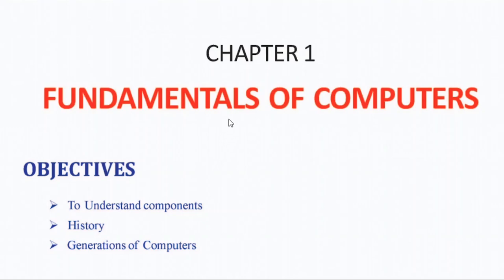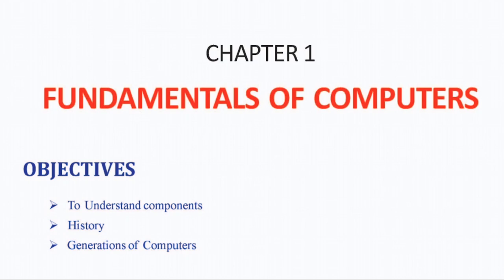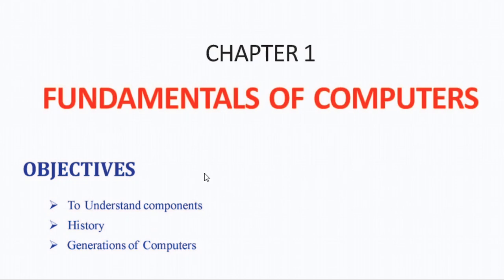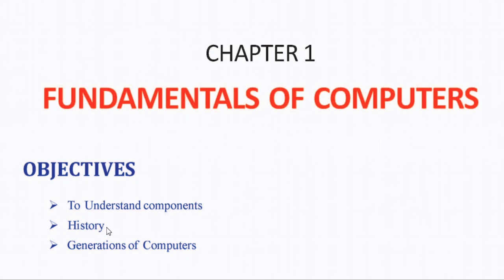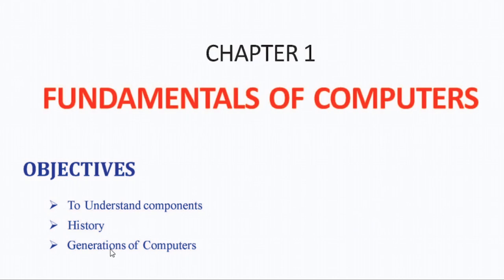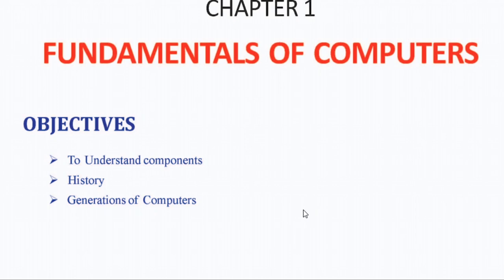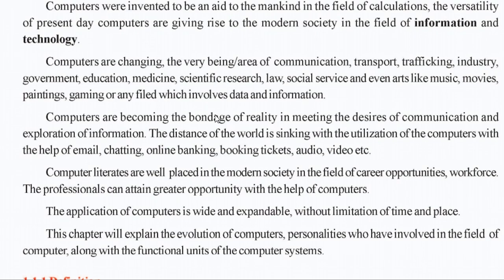Fundamentals of 🖥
Explained by
Arun S